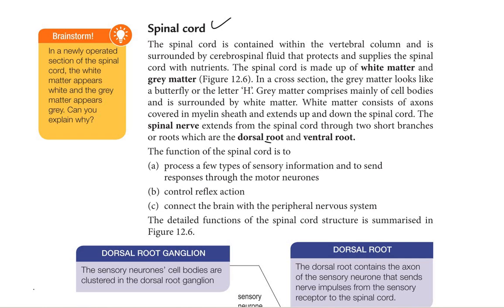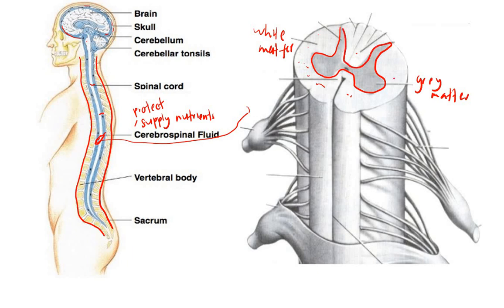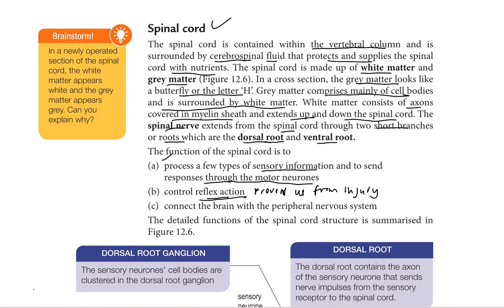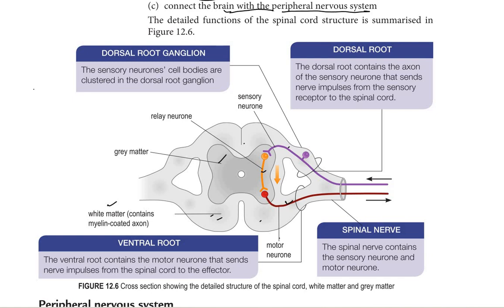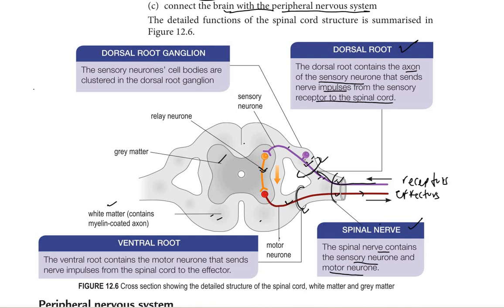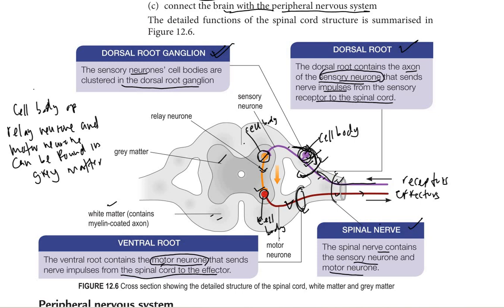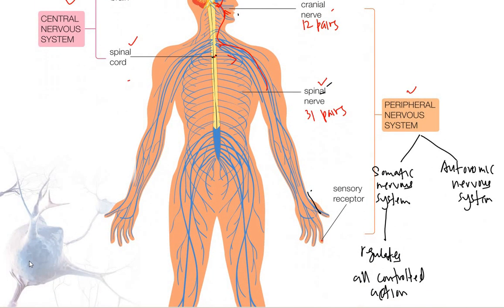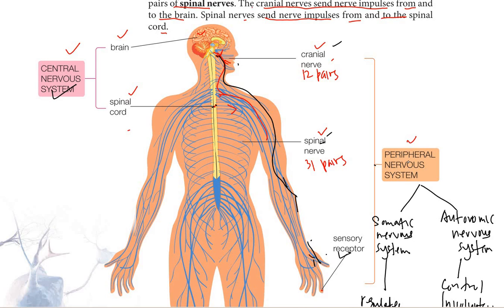12.2 NERVOUS SYSTEM (PART 2)